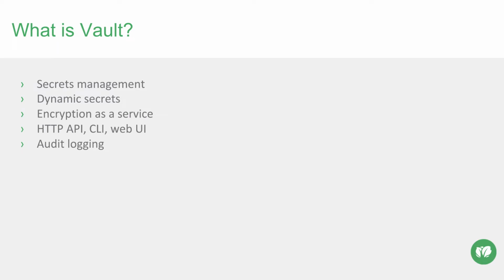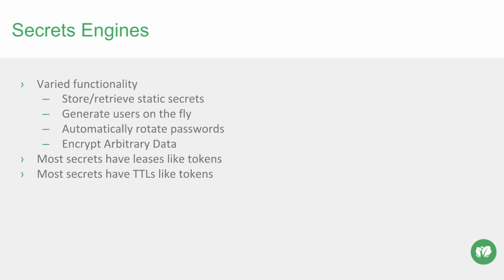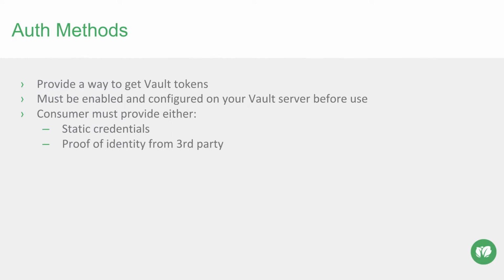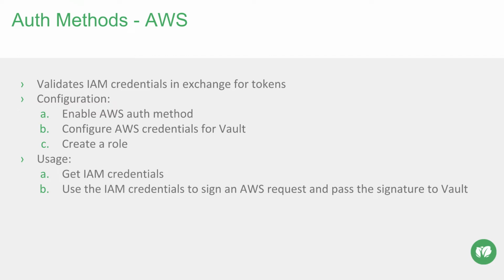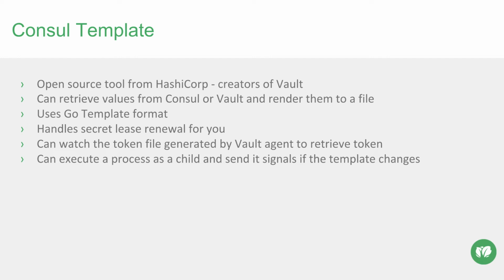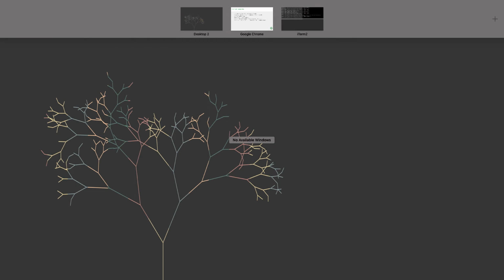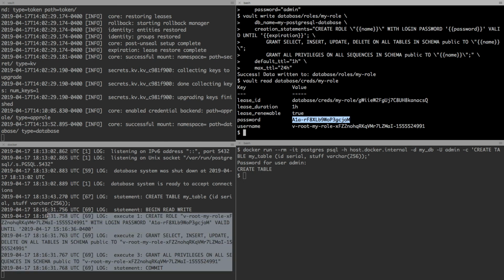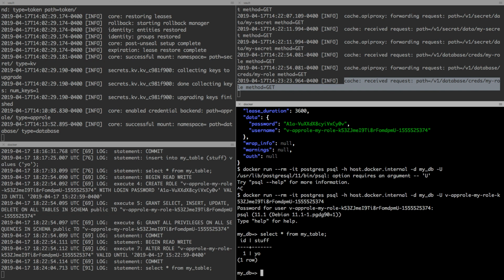Intro to HashiCorp Vault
HashiCorp Vault is a secrets management platform that allows for securely storing and managing sensitive data, such as database or API credentials.  This video is an introduction to the core concepts of Vault.  It covers using different auth methods to authenticate with Vault, using static secrets, and using dynamic secrets backends to automatically generate and revoke credentials.